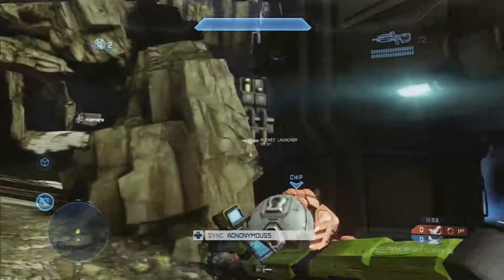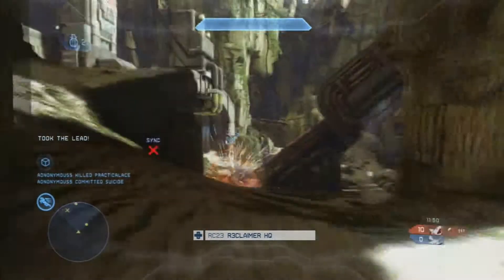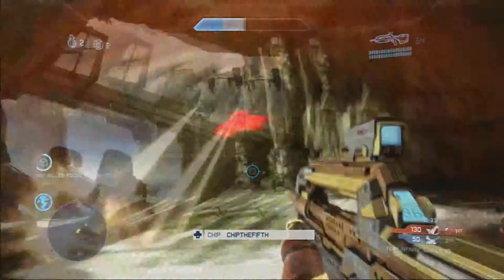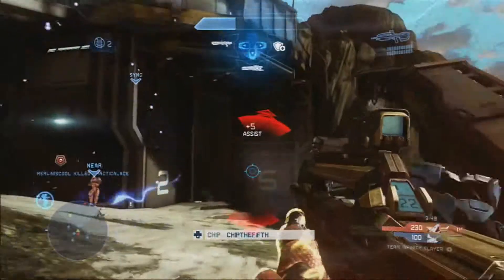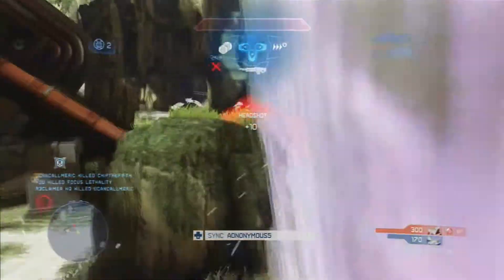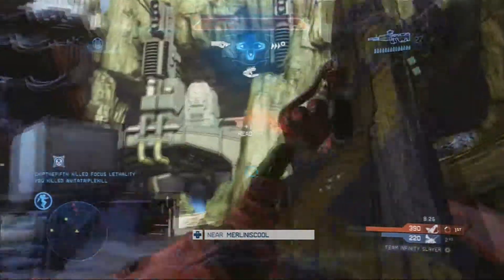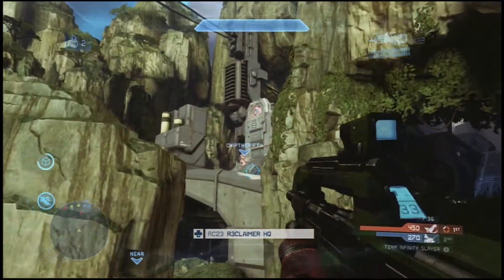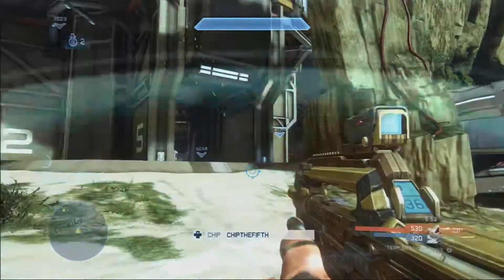Halo 4 Gameplay And Commentary- Infinity Slayer on Vertigo (ft. R3CLAIMERHQ)